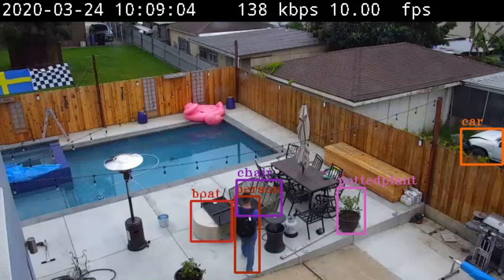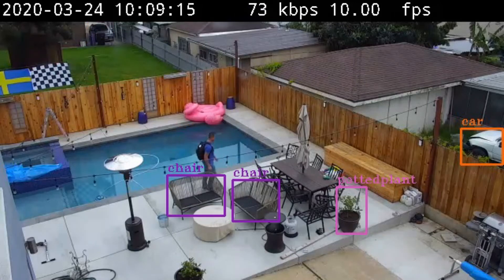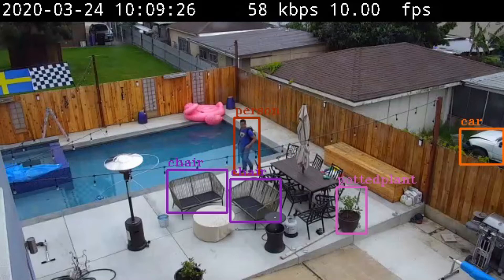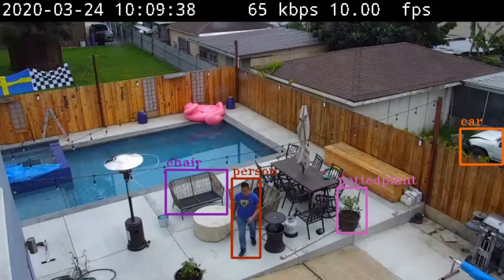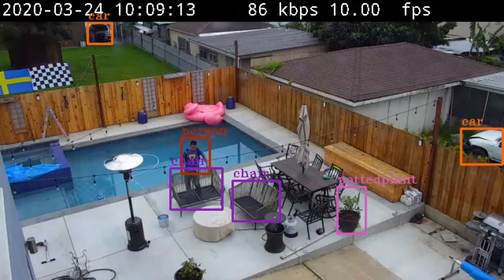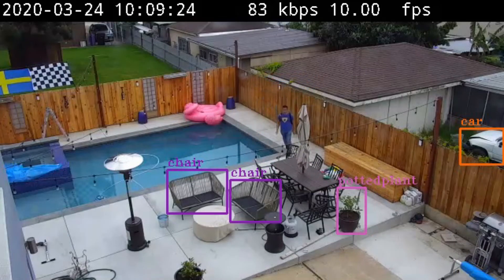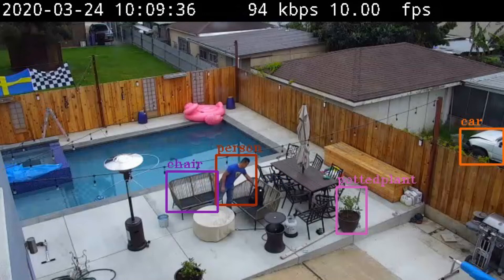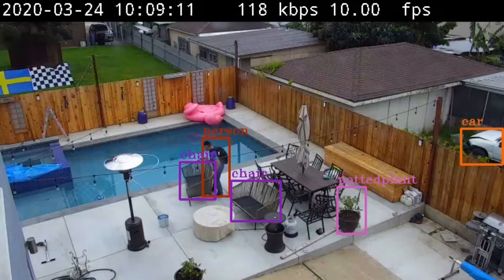Object Identification/Detection on IP Camera using TensorFlow AI ML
TensoFlow AxisCommunications MachineLearning Here is a brief video clip of an IP camera video feed being sent in real time to a ML cloud engine on DarkNet's YOLO3 using TensorFlow. I am using some Python scripts to bridge the connection.